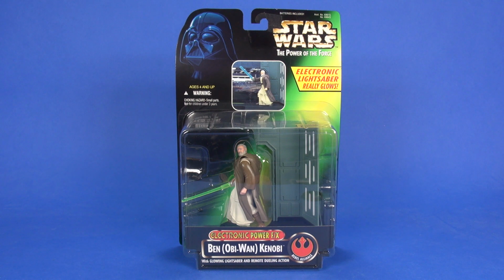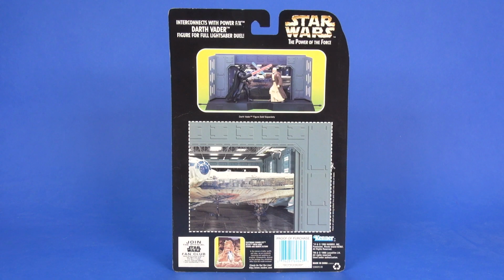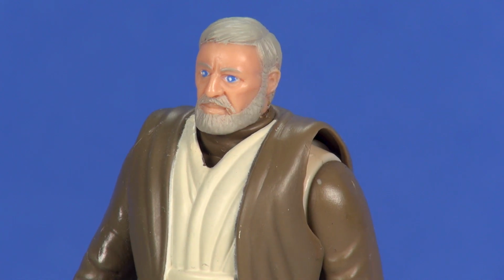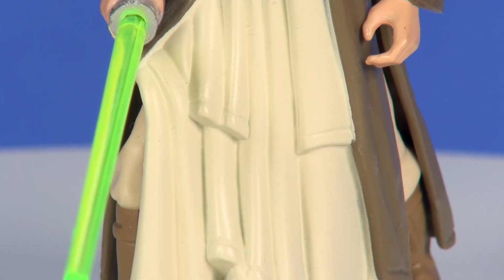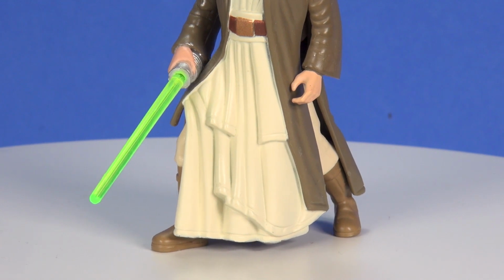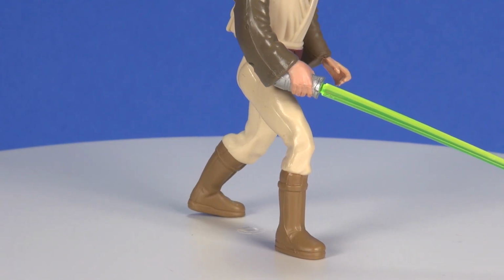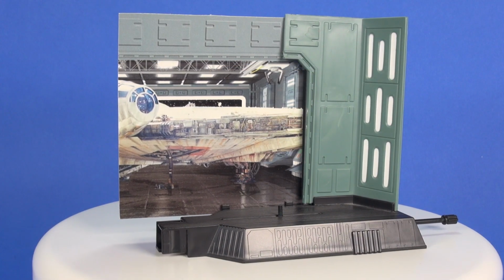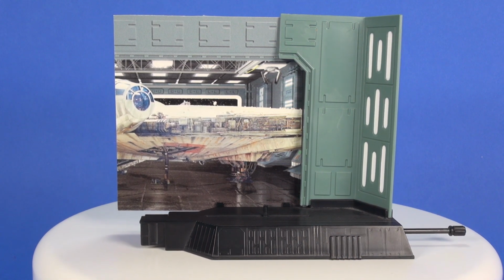Star Wars POTF Power FX Ben (Obi-Wan) Kenobi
Reviewing the Power Of the Force Electronic Power FX Ben (Obi-Wan) Kenobi figure released in 1997. This was a sublime of the POTF which saw the release of not only Obi-Wan but also Darth Vader, Jedi Luke, R2-D2 and the Emperor.

Link to my review of the Power FX R2-D2

Let me know your thoughts on this figure in the comment section below.

Trying to get back on a normal upload schedule :)